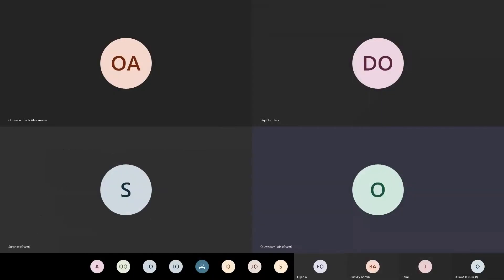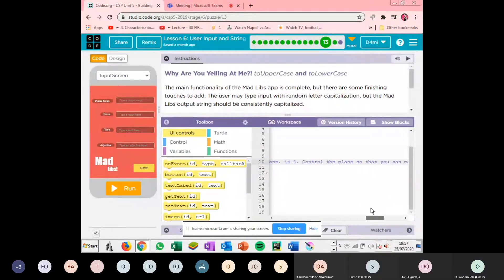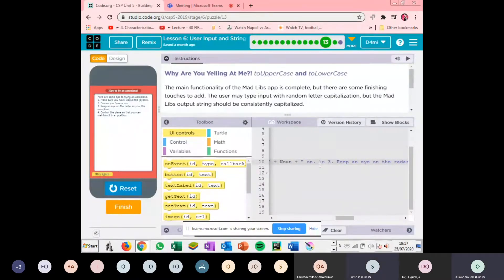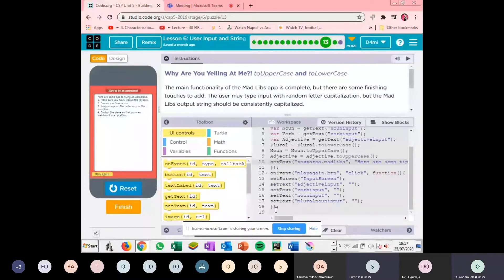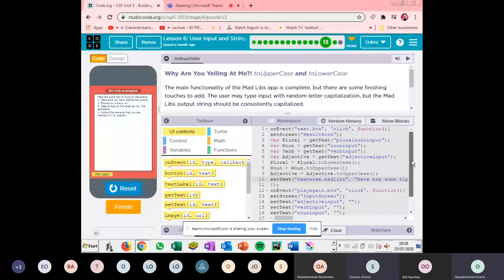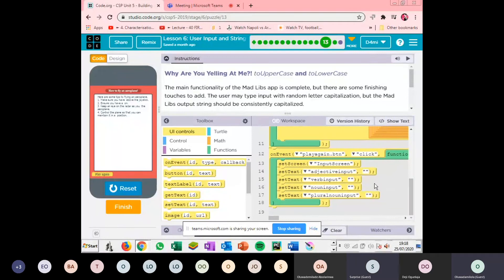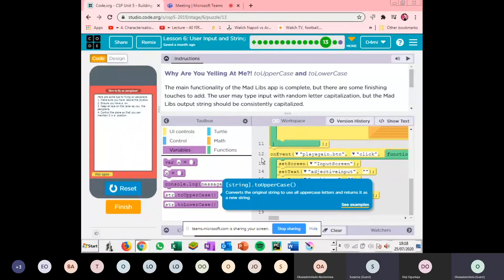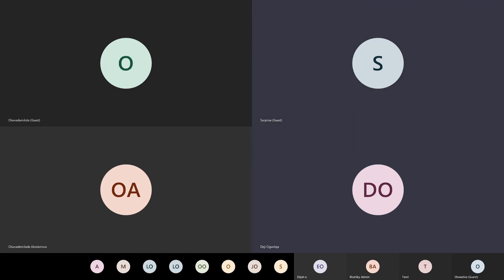Coding For Kids 39